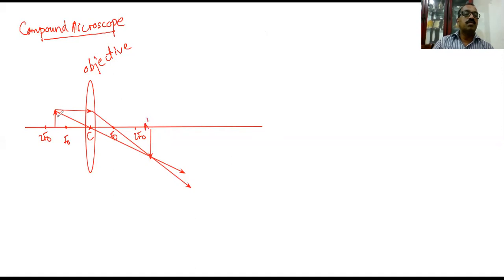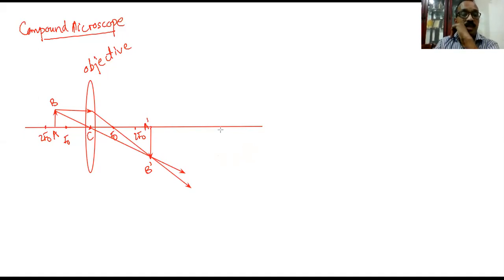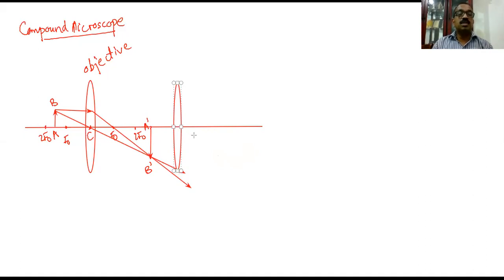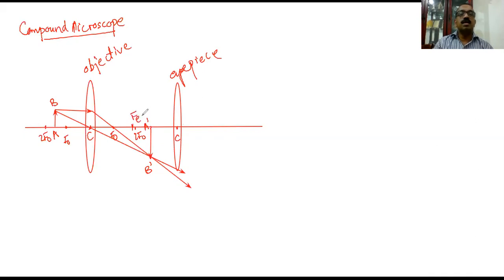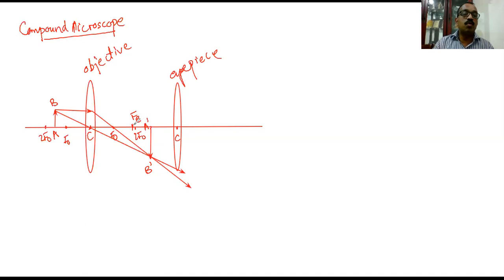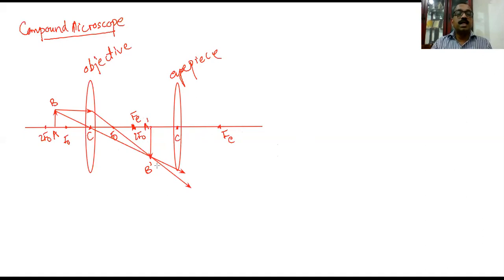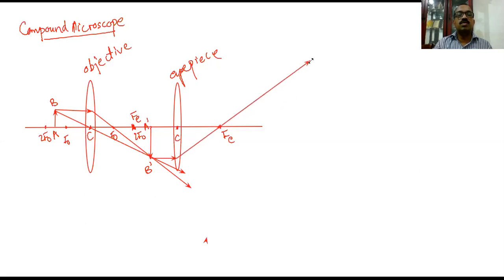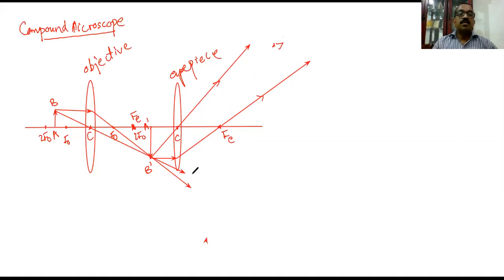Physics class 12 Optics Compound Microscope part 1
Physics lessons by Rajeev Madhavan Sharjah Indian School